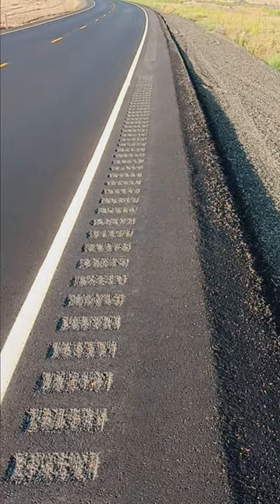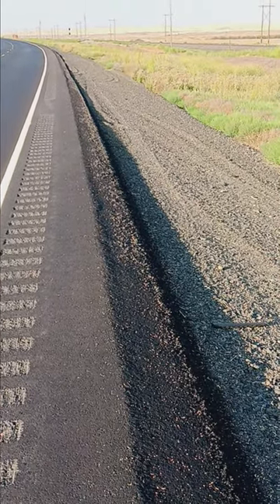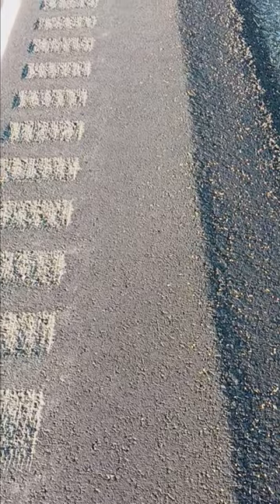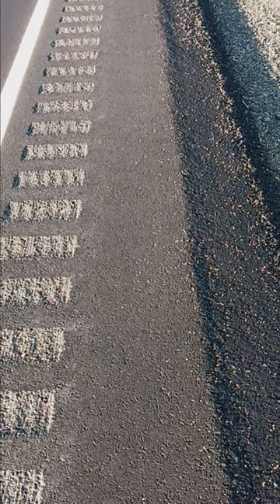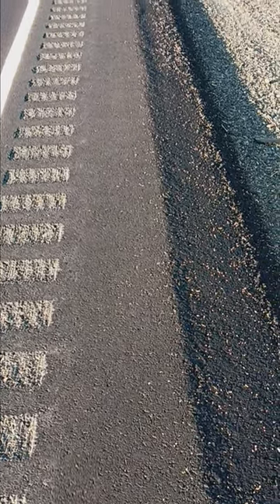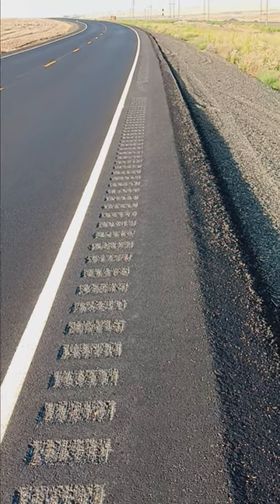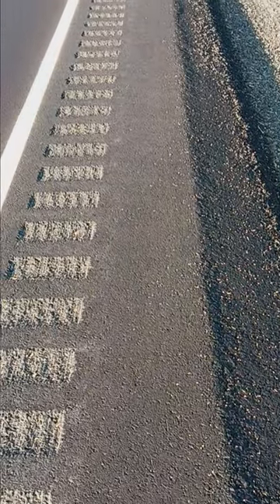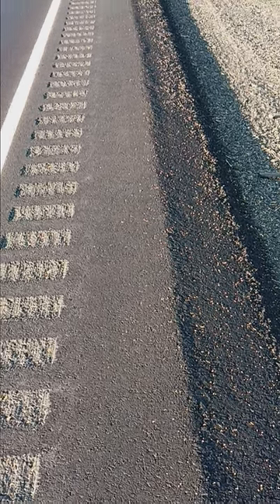day 5 of mini tour on Trek 520 - narrow shoulder